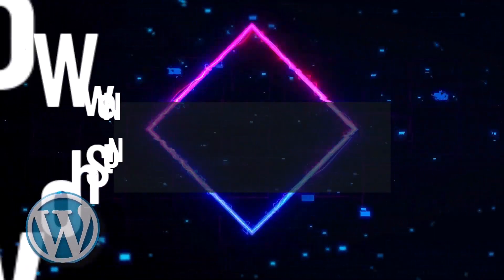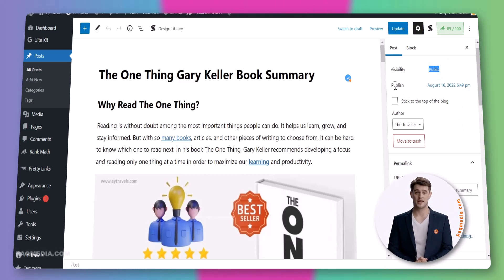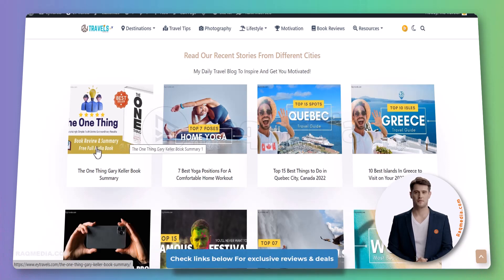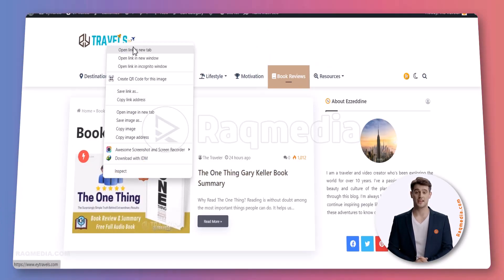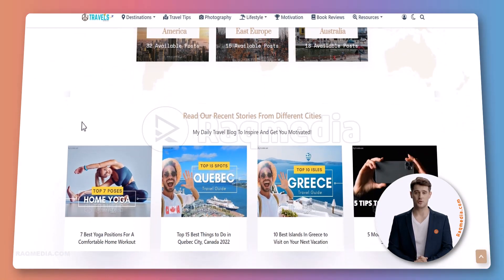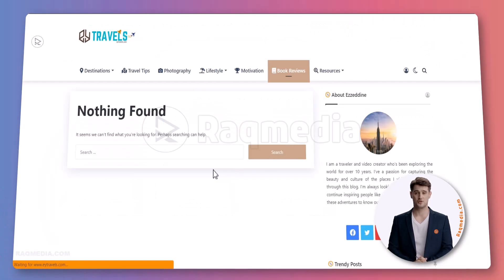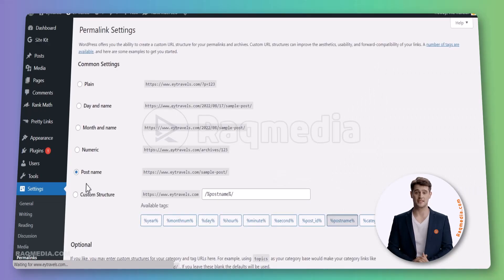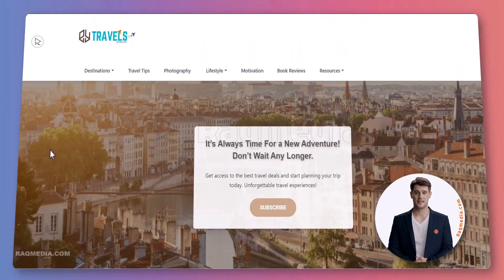How to Fix WordPress Latest Posts Changes Not Showing ✅ WordPress Tutorial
In this WordPress tutorial by Raqmedia, we delve into fixing the frustrating issue of WordPress latest posts not showing up. If you've encountered the problem of your latest posts not updating or displaying properly on your WordPress website, fret not! We provide a step-by-step guide to troubleshoot and resolve this issue effectively. 📧🔔Get commands, links mentioned & more details here: 👇👇👇🤩

Learn valuable insights into diagnosing the root cause of the problem and implementing the necessary fixes to ensure your latest posts are visible to your audience. Don't let technical glitches hinder your WordPress experience—watch now and get your website back on track!  WordPress Changes Not Showing? Here’s How to Fix It! How to fix WordPress Blog Post not displaying content, Displaying Title and Featured image only.

👍 Follow and like for more tech insights!